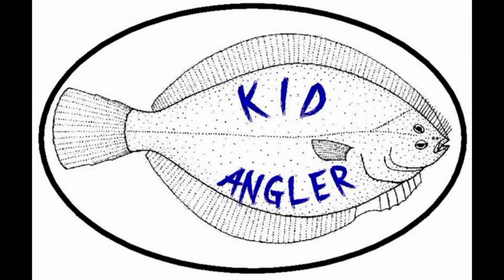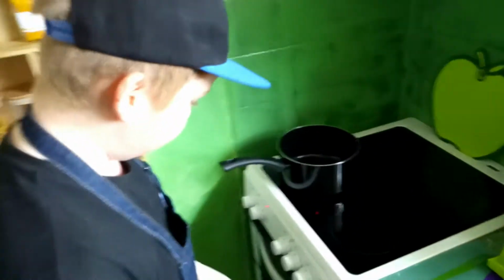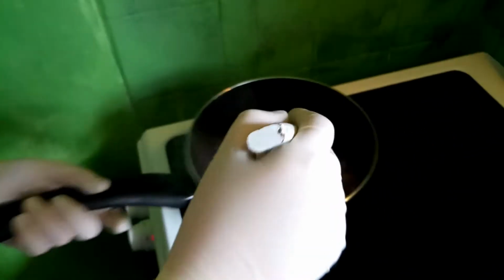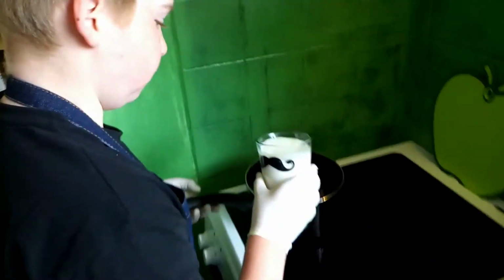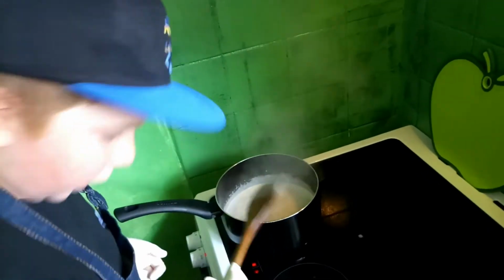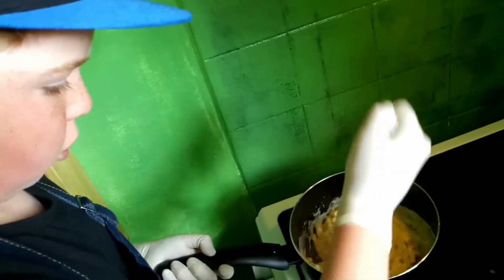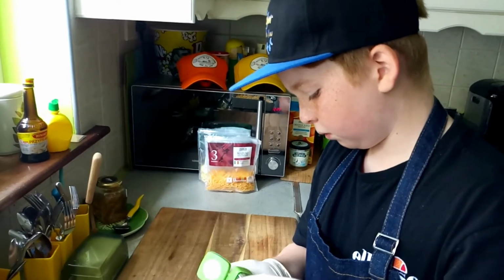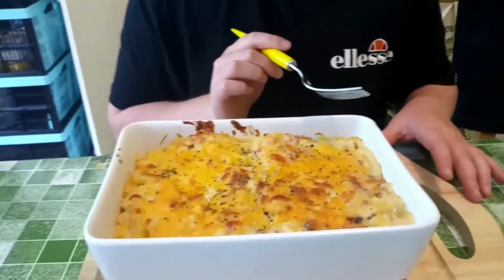Kid Angler mac&cheese recipe.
Hello all Kid Angler lovers.
Today I have very epic mac&cheese.
It's super easy and tasty recipe.

For this recipe you need:
- macaroni (200g)
- cheddar (50g)
- mozzarella (50g)
- milk (0.5 liter)
- kerrygold butter (big spoon)
- flour (2 spoon)
- Parmesan (2 spoon)
- pancetta (125g)
- salt
- pepper
- basil

Hope you enjoy this easy and tasty recipe